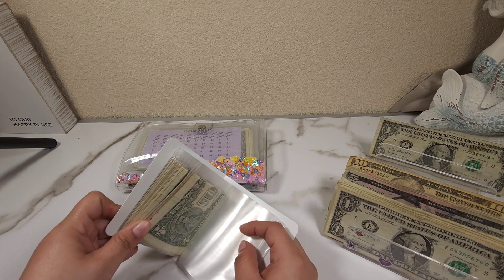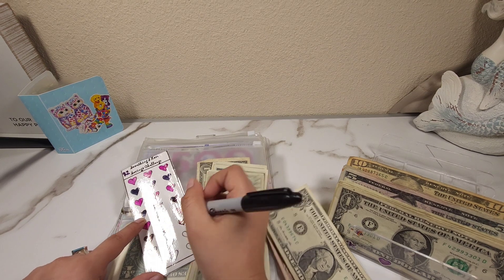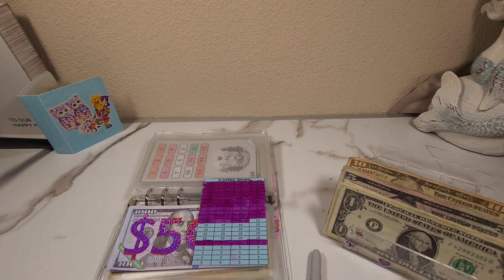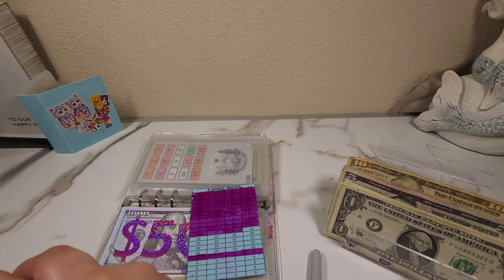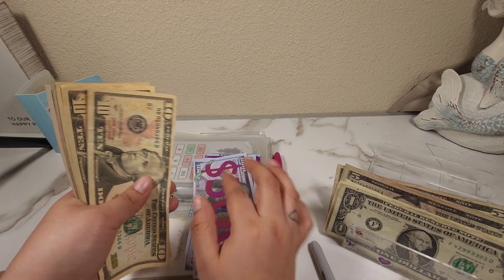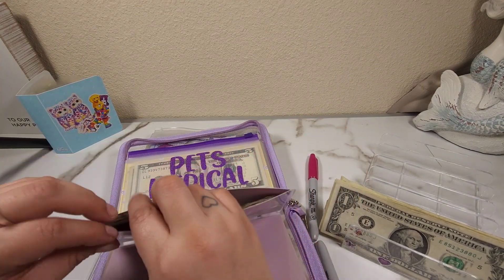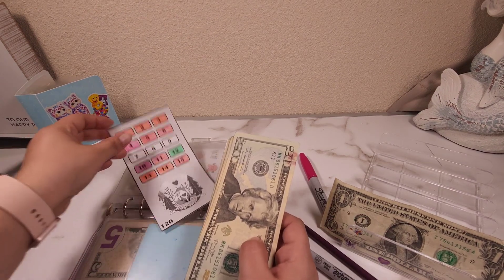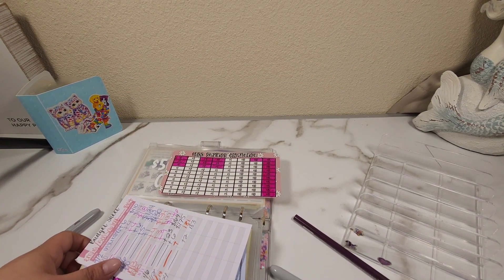1ST STUFFING OF MARCH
FIRST STUFFING OF MARCH